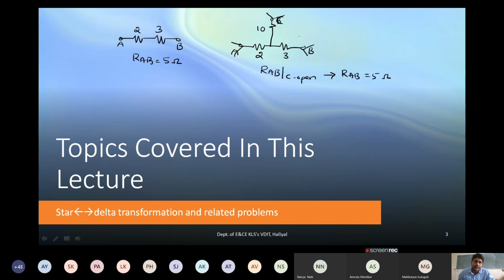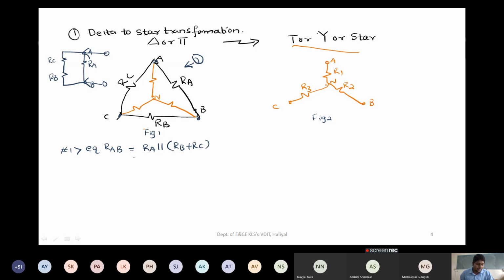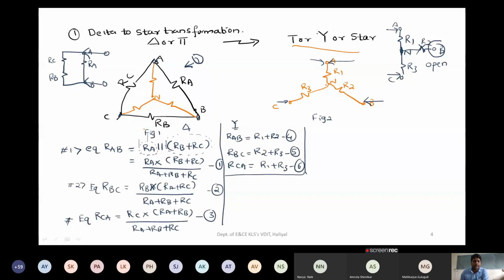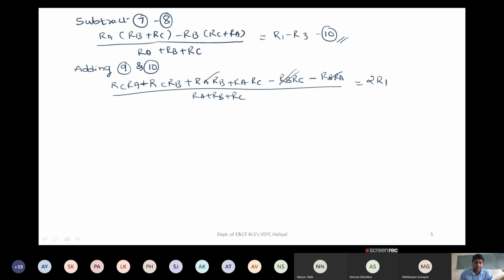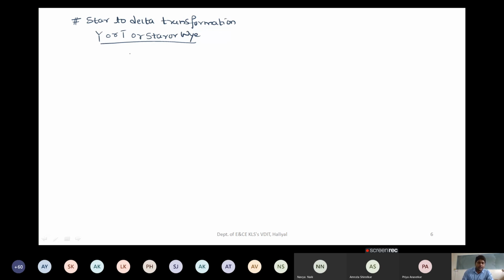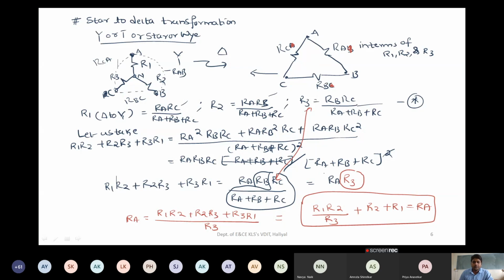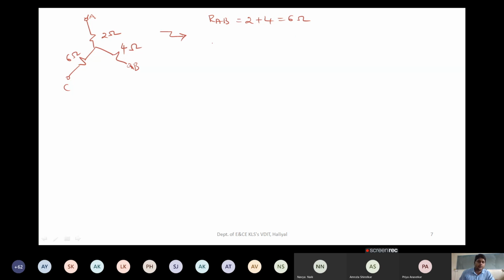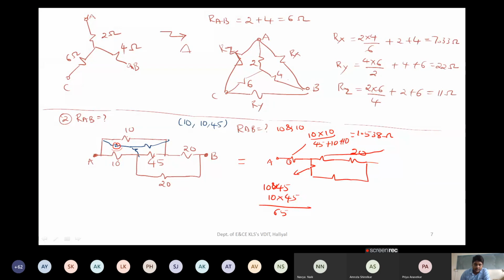Networktheory 18EC32 L5 M1 stardeltadeltastar&pblms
stardeltadeltastar&pblms